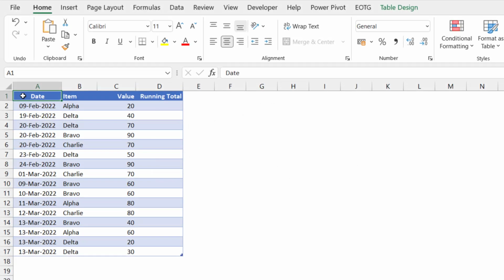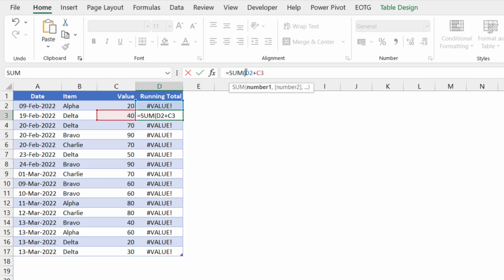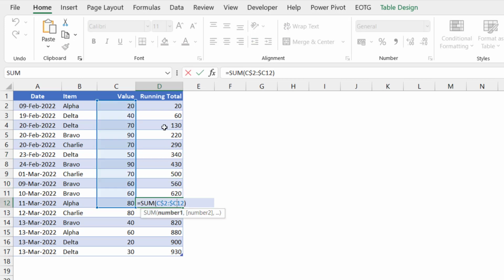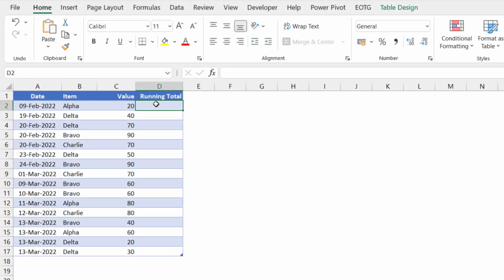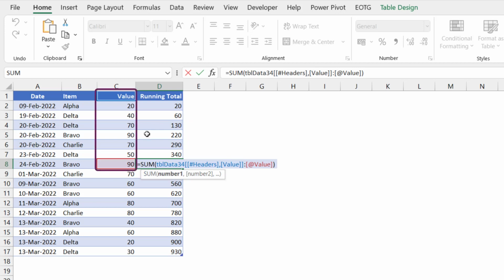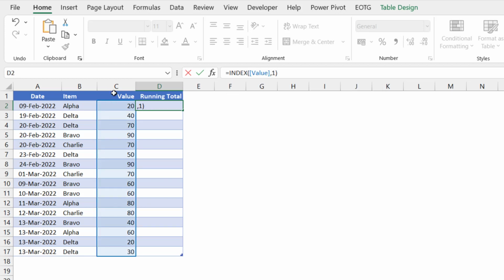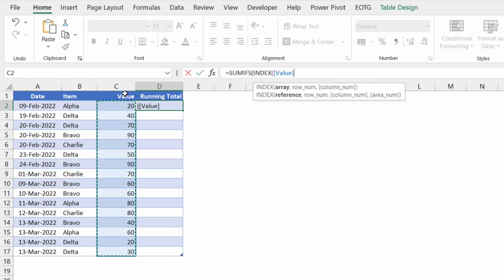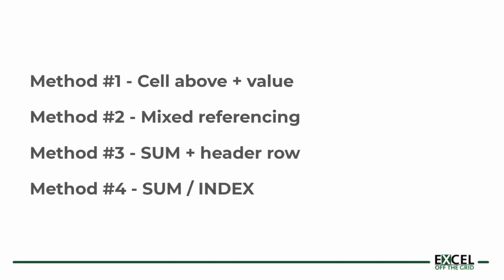Running total in an Excel Table | Excel Off The Grid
Tables are one of the best features of Excel. While it is possible to use the standard cell referencing with a Table, they have their own referencing style called structured references. We have to think differently to create a running total in an Excel Table using structured references.

If we choose the wrong option for our scenario, there are also lots of pitfalls that could result in errors.